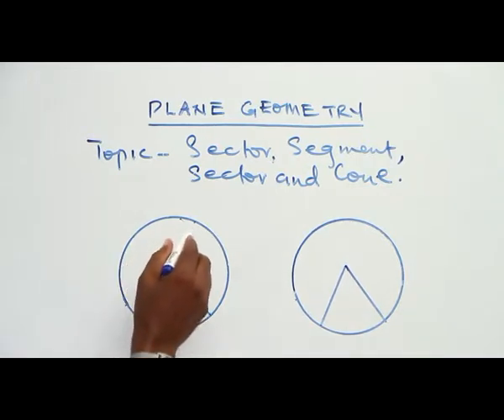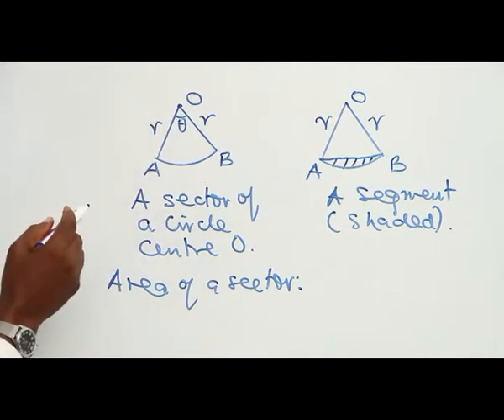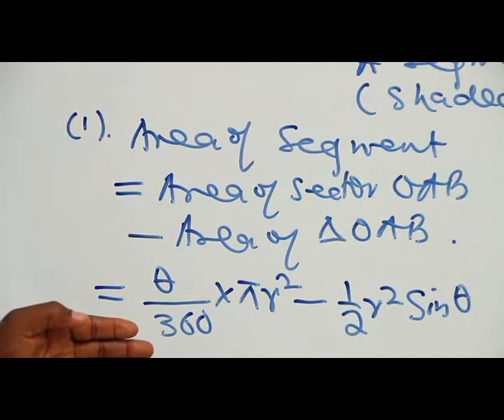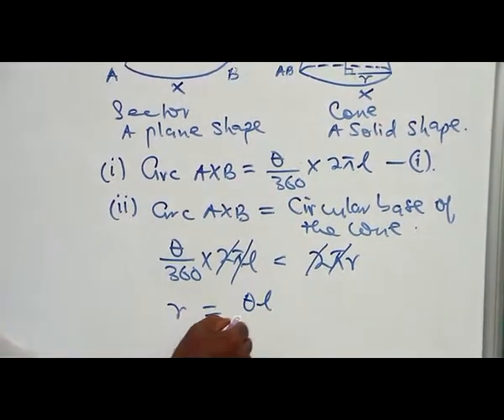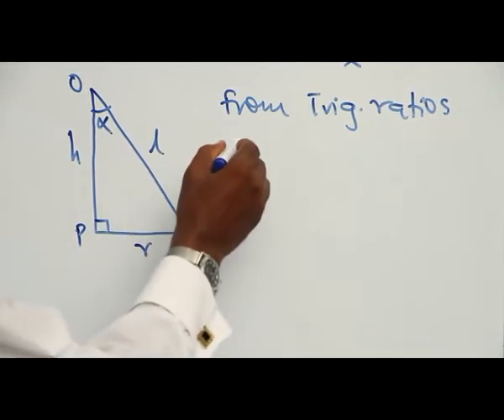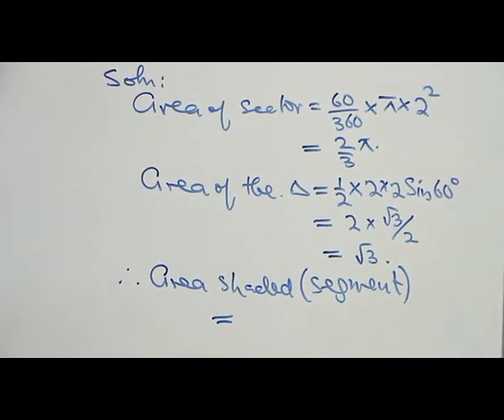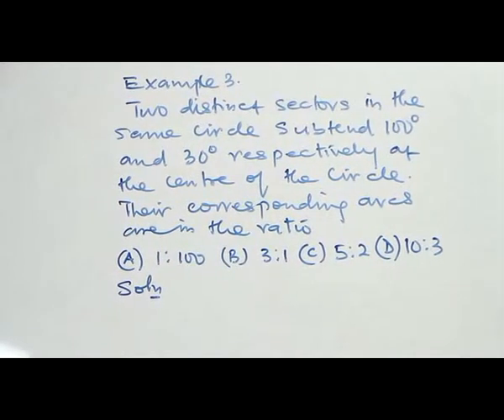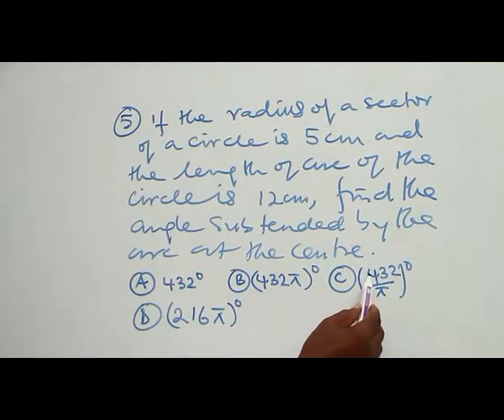PLANE GEOMETRY (SECTOR, SEGMENT, SECTOR & CONE)